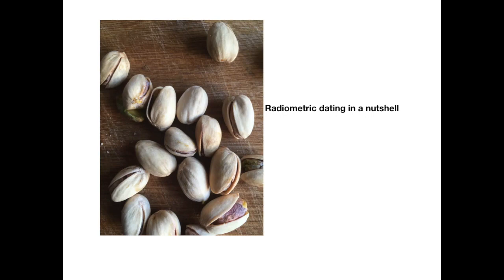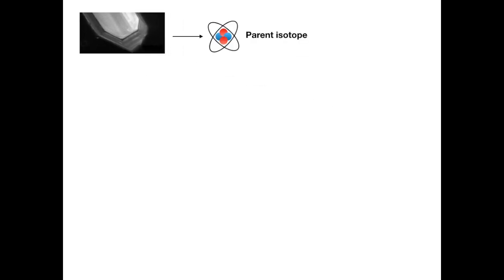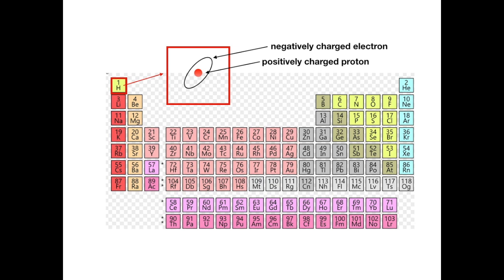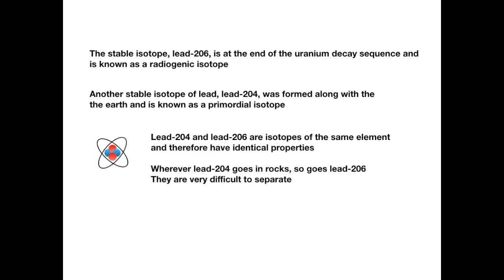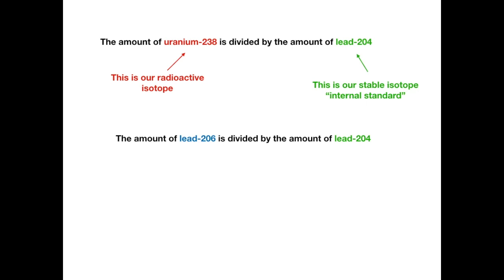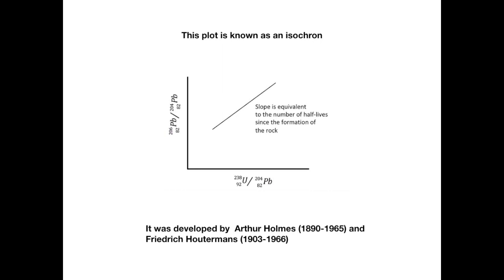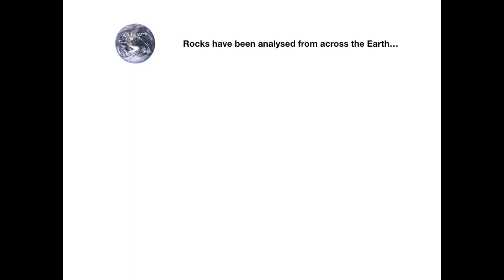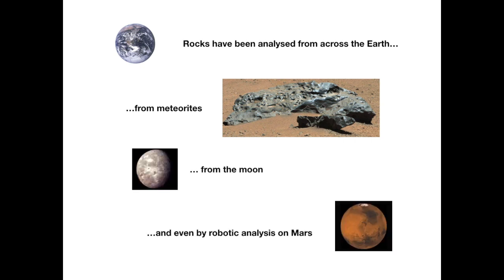The age of the Earth and radiometric dating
Scientists claim the Earth is 4.5 billion years old - but how do we know?